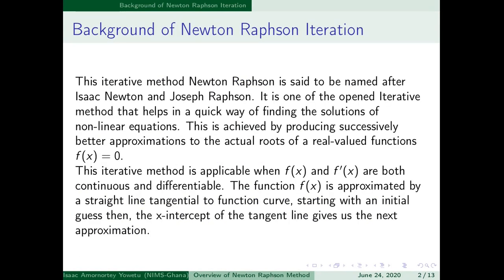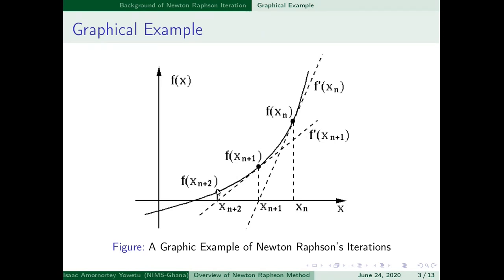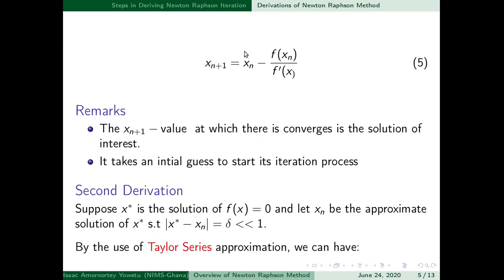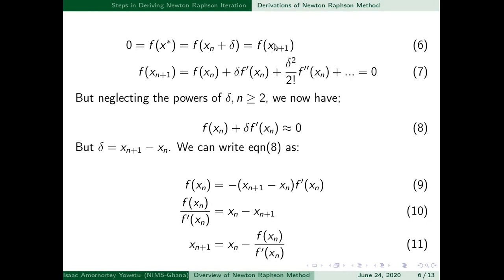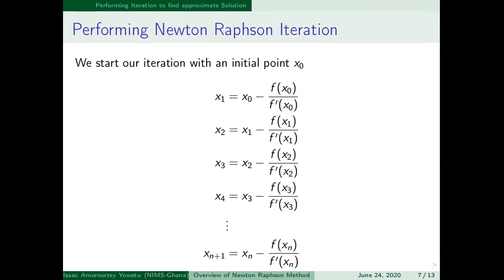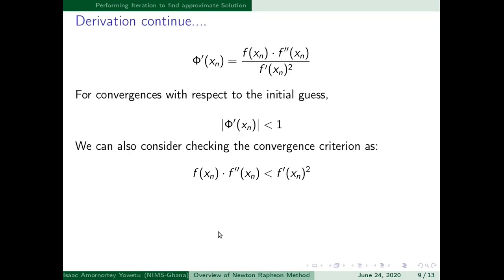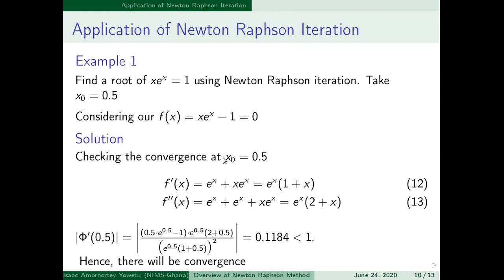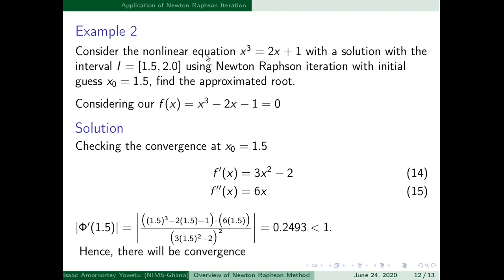Newton's Method with Example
Newton’s method to 1-dimensional root-finding.